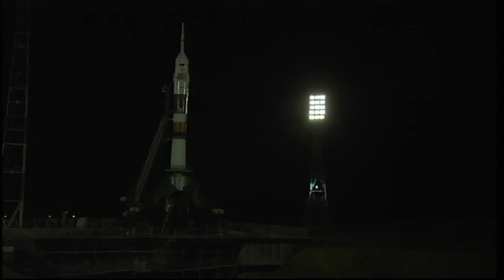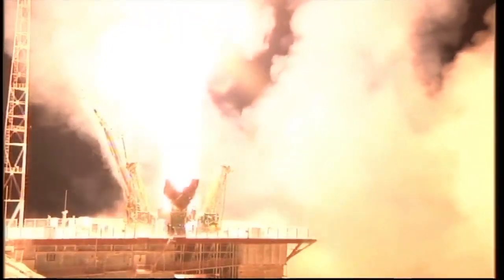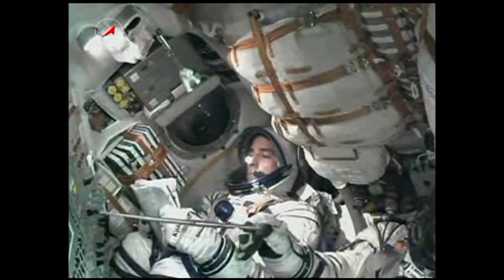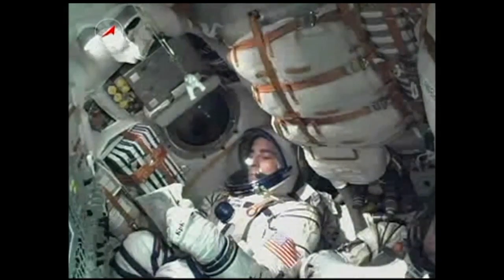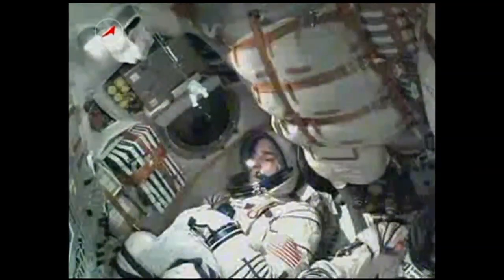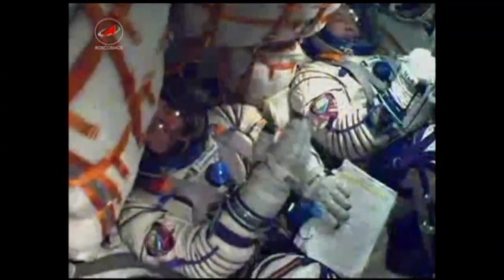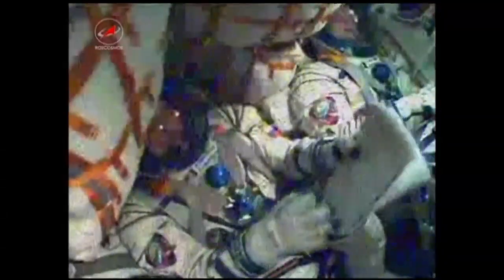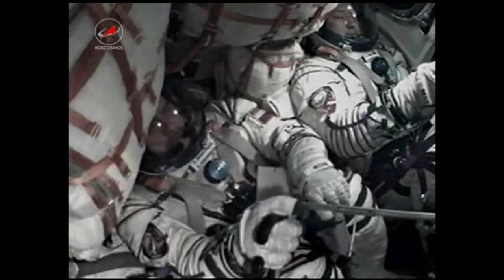Soyuz Launches to Space Station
NASA Flight Engineer Chris Cassidy and his Expedition 35/36 crewmates, Soyuz Commander Pavel Vinogradov, and Russian Flight Engineer Alexander Misurkin are on their way to the International Space Station on Expedition 35/36 after their Soyuz spacecraft lifted off from the Baikonur Cosmodrome in Kazakhstan on March 28, U.S. time.